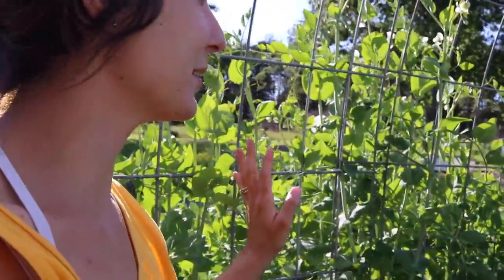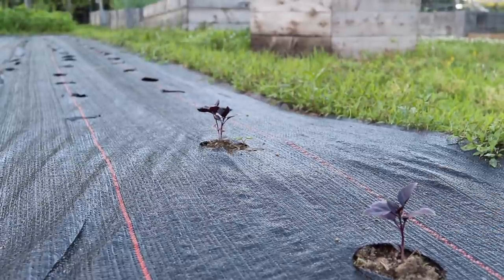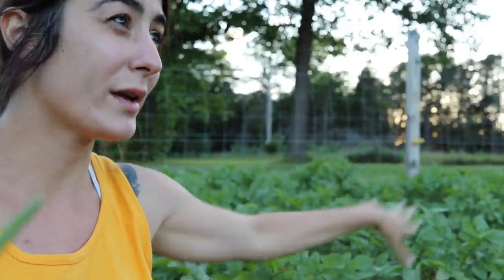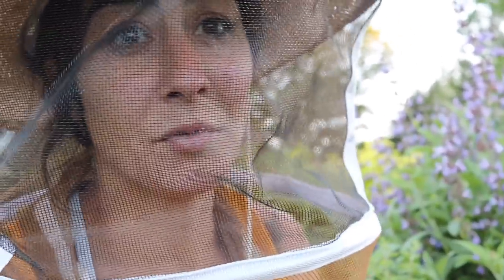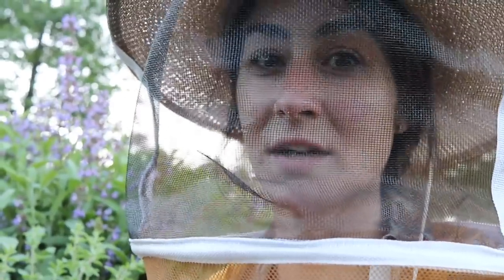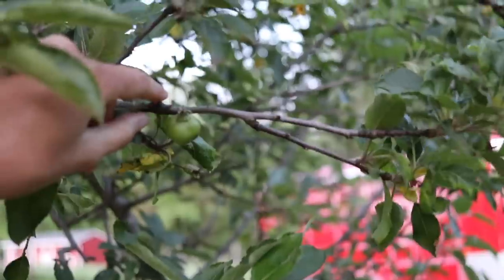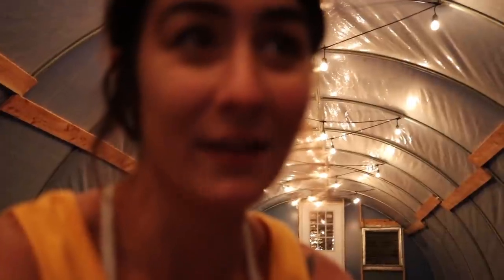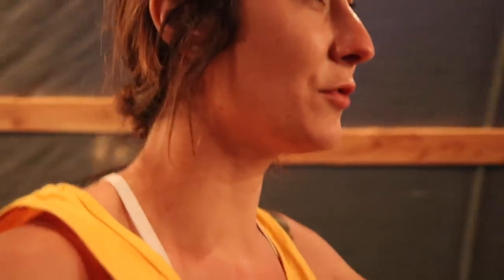WE ARE GROWING!!!!!! Food, Bees, and Food For Bees!!!!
Come see what we have growing in our garden!

Wish List: